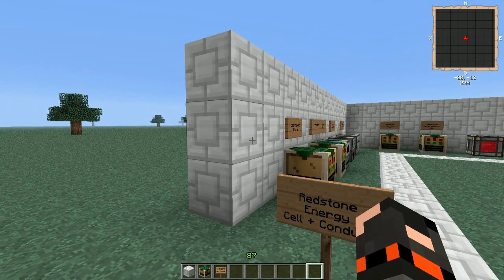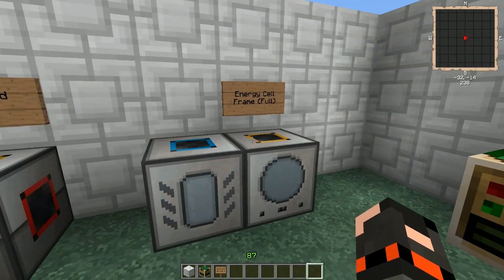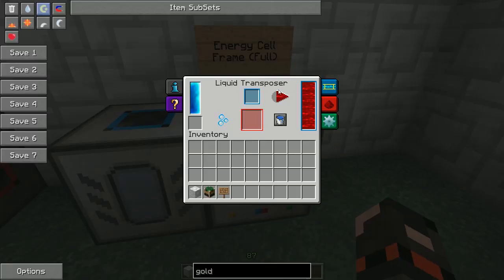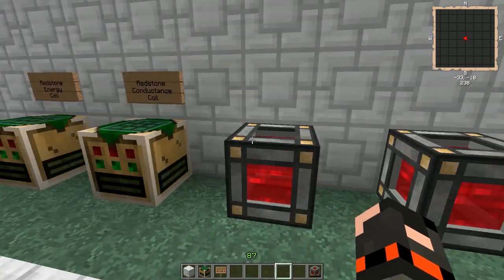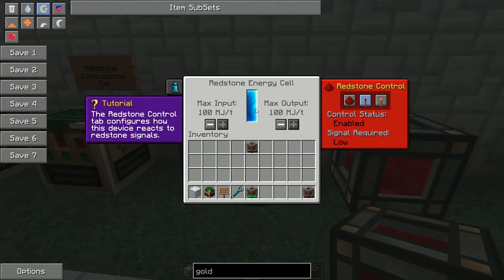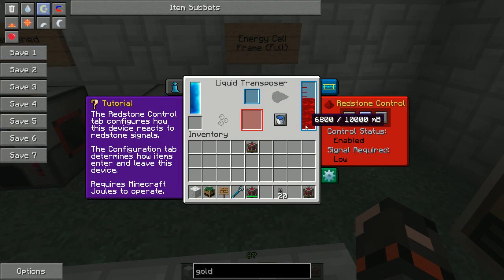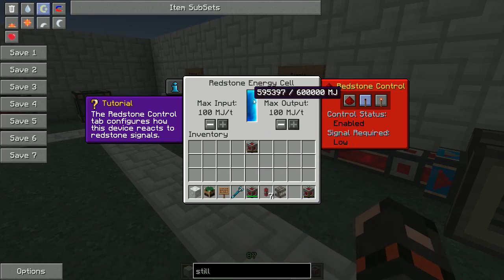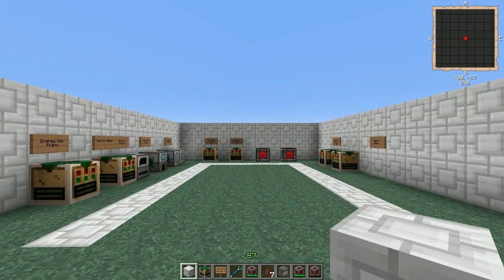Redstone Energy Cell / Conduit : Thermal Expansion : Feed The Beast - Tutorial w/ BoxerGaming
This episode we have a look at Redstone Energy Cells and Redstone Energy Conduits.